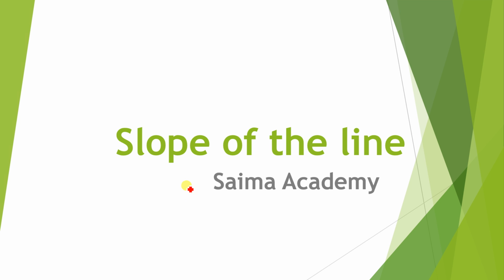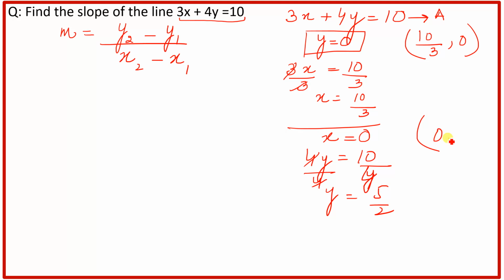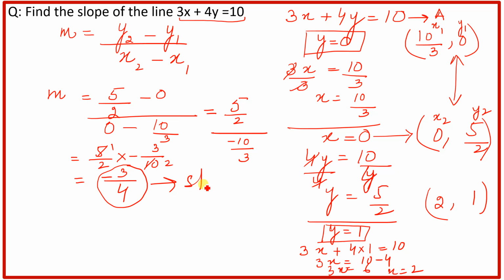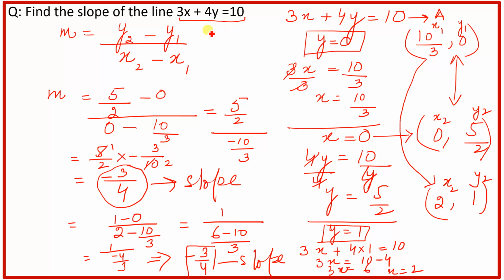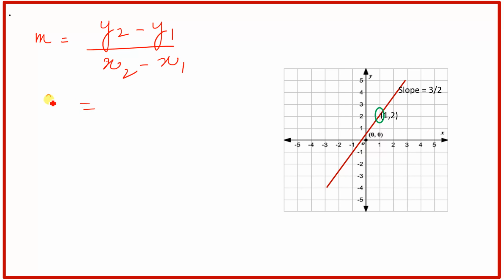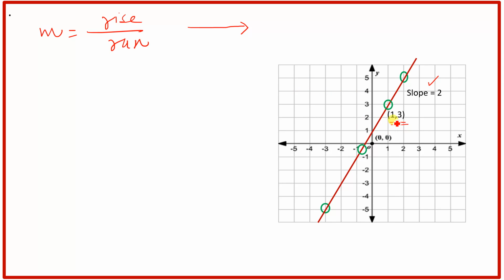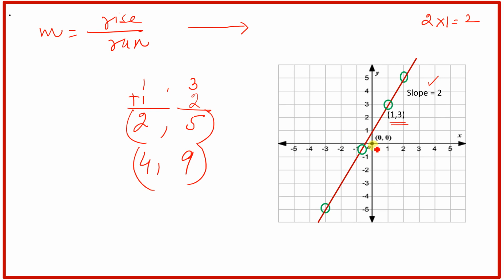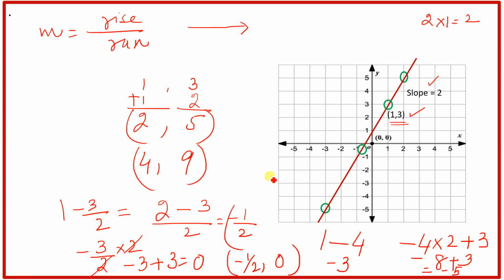Applied Math 1010:Chapter 1 :Lesson 46: Slope of the line :English Saima Academy